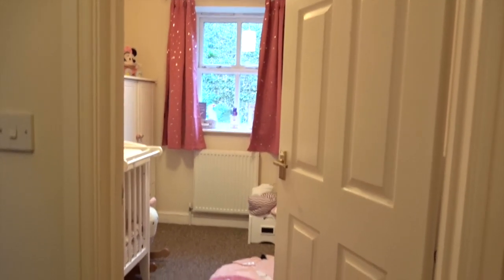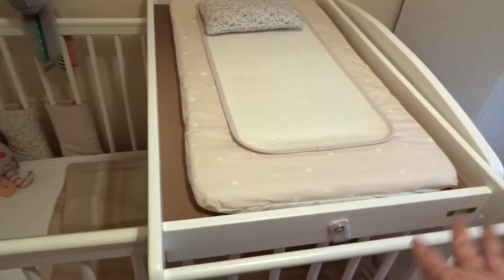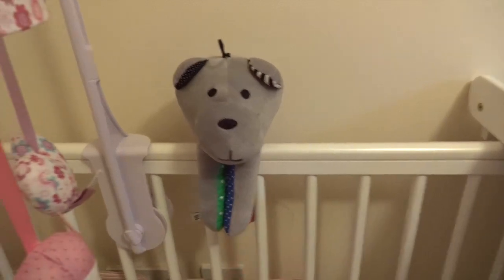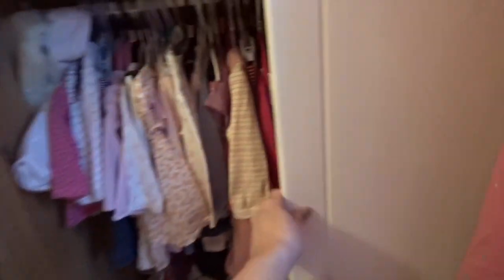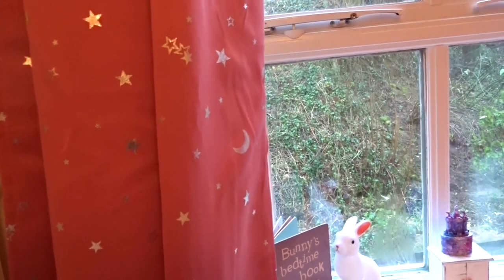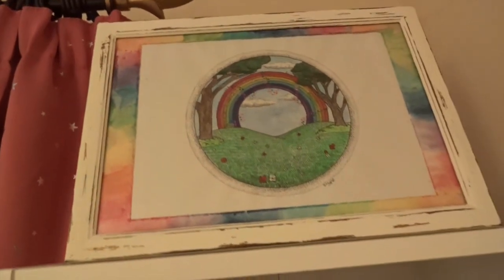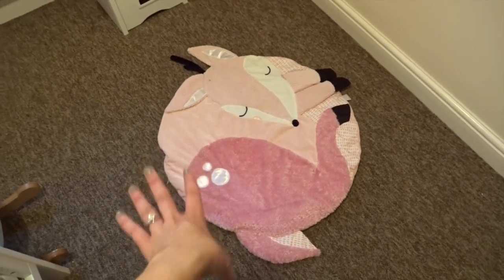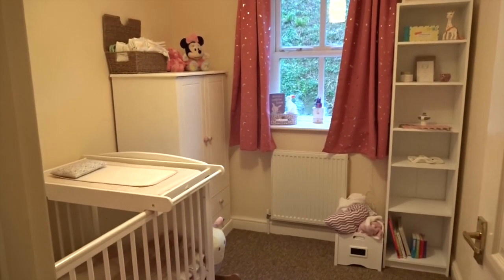BABY GIRL'S NURSERY TOUR! | KERRY DYER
We are a young family from Somerset just making memories of our days and enjoying life! Follow our journey :)